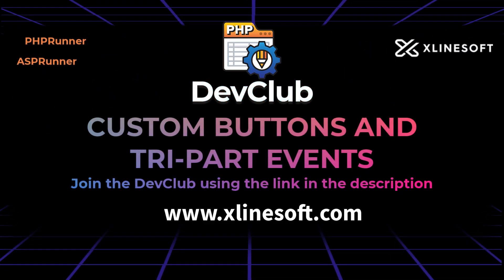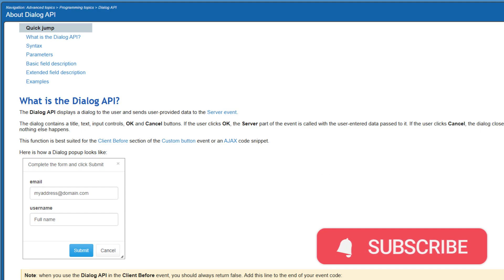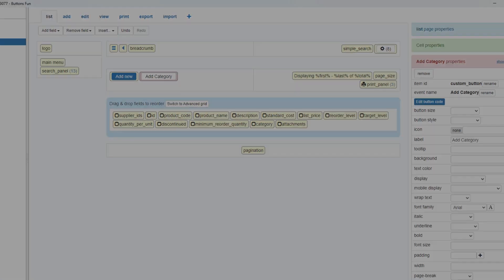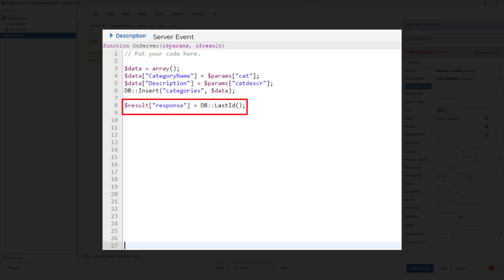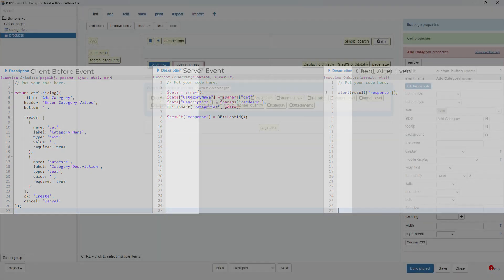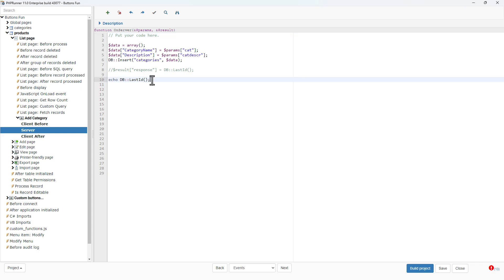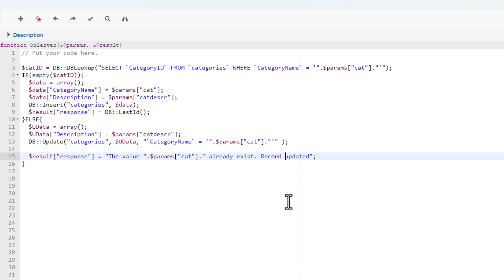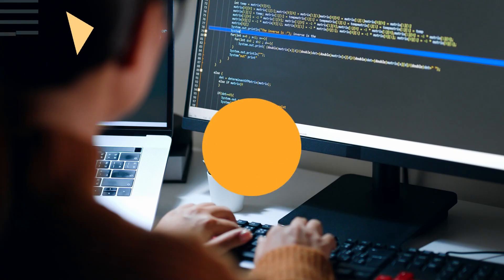CUSTOM BUTTONS AND TRI-PART EVENTS | DEV CLUB | XLINESOFT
Having Fun with Buttons.
Difference between buttons and regular events